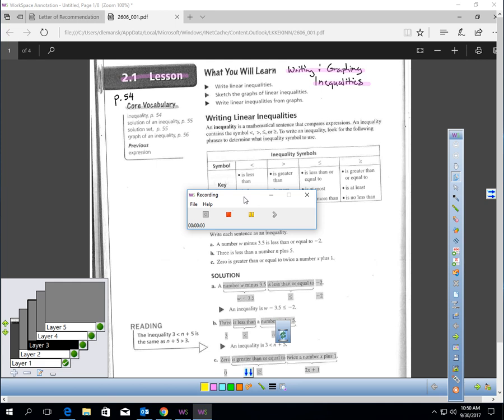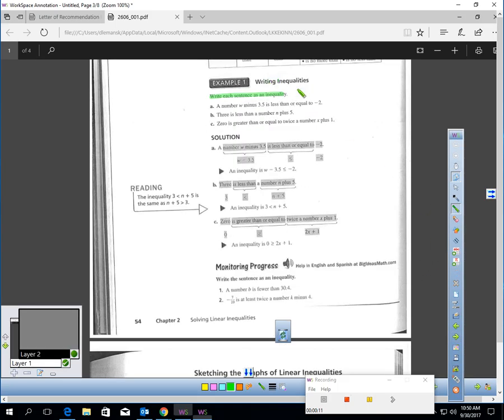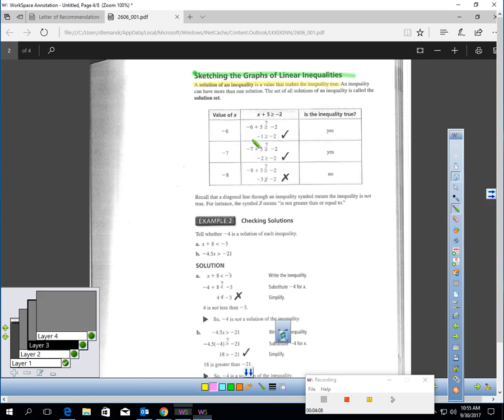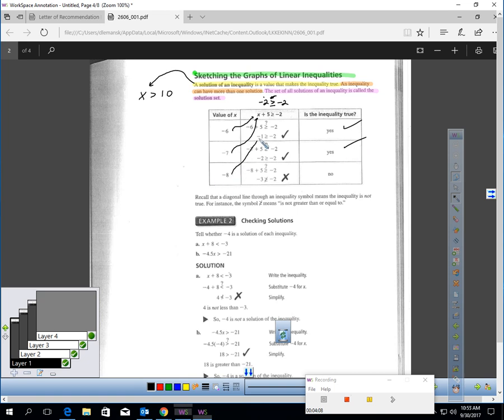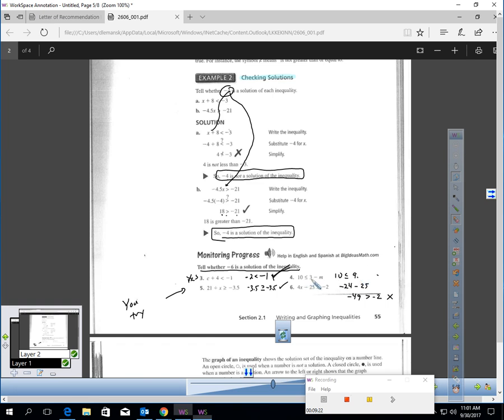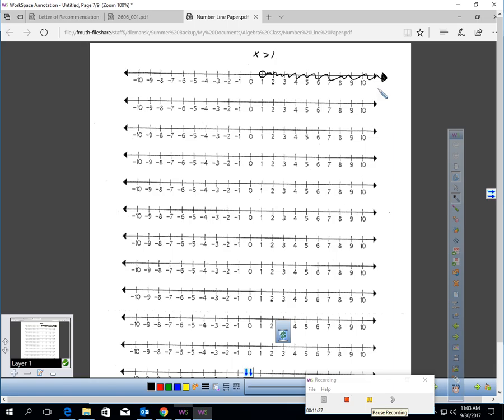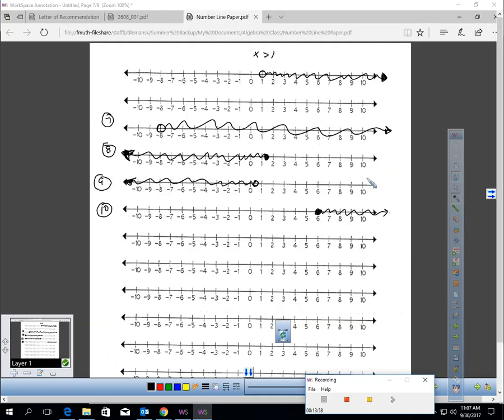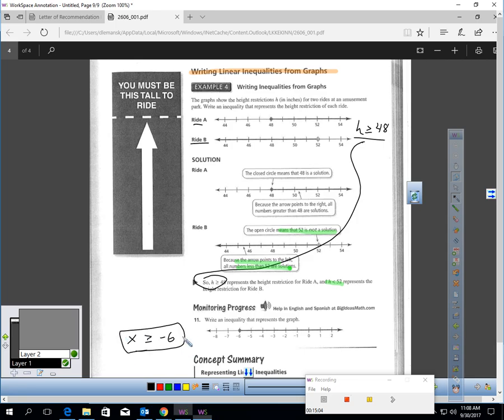BILesson 2 1 Video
In this lesson you will learn how to write and graph and inequality.  You will also learn what it means for a number to be a solution to an inequality.